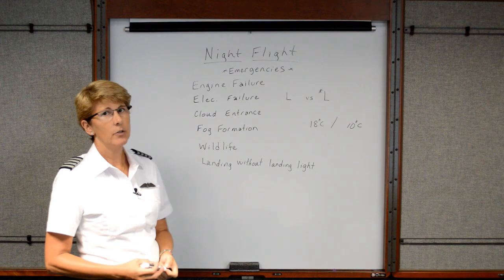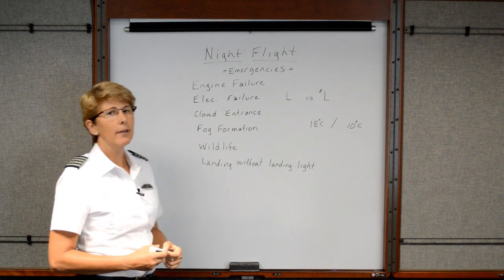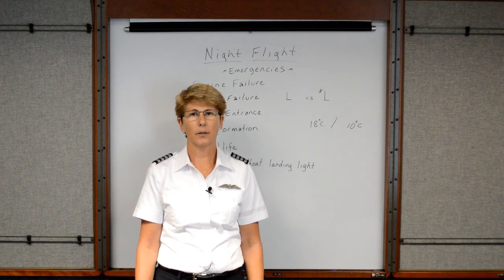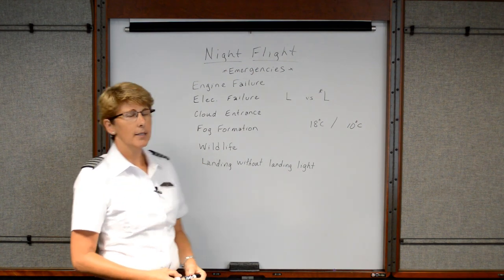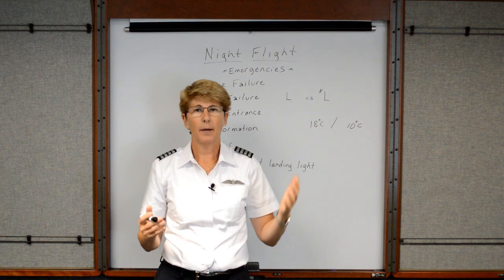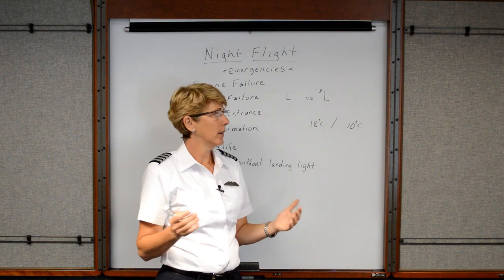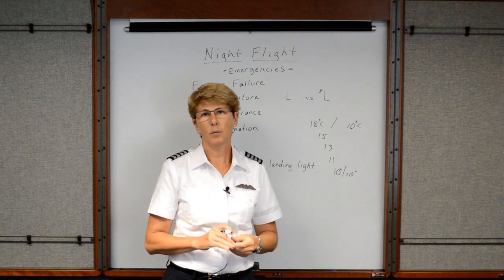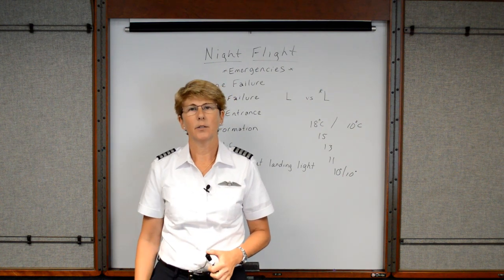Night Flight Emergencies (Private Pilot Lesson 15b)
Discussion of some emergencies that can occur at night and how to handle them appropriately.